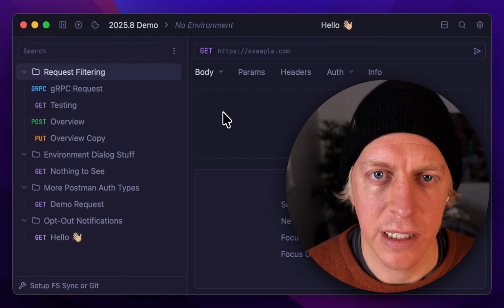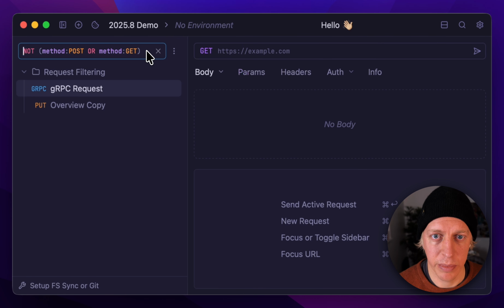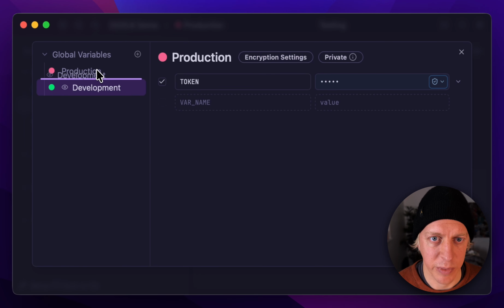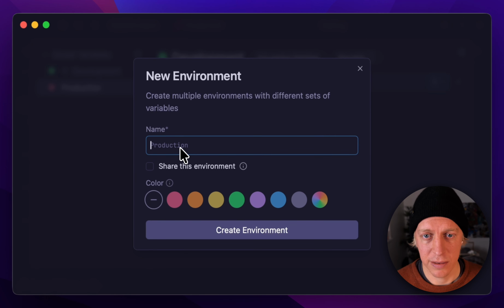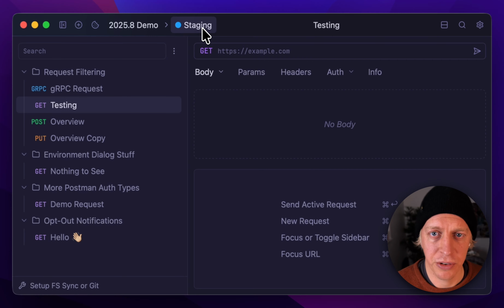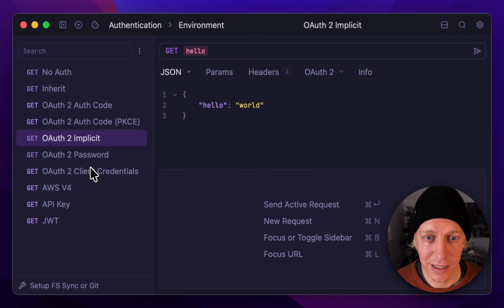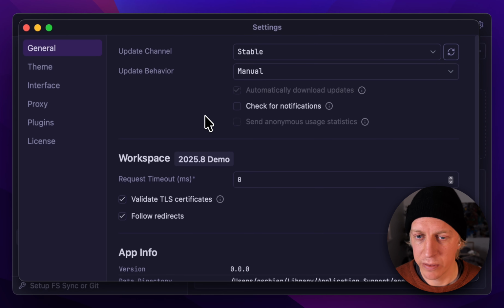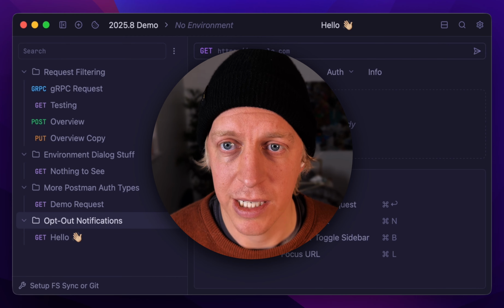Yaak 2025.8: Sidebar Filtering, Environment Ordering, and Better Postman Imports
Yaak is the indie, Git-friendly API client that's fast, private, and works with Git.

In this release (Yaak 2025.8) we’re shipping:

• 🔍 Advanced Sidebar filtering
• 🌲 Environment sidebar Tree
•  📬 Import more postman auth types
•  📴 Opt-out of notification check